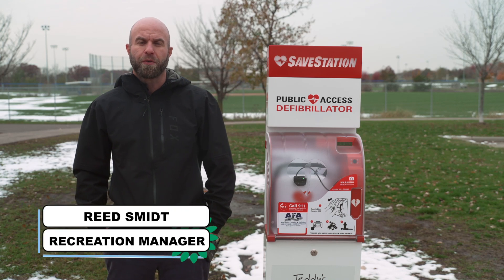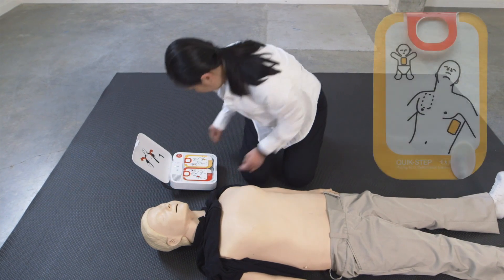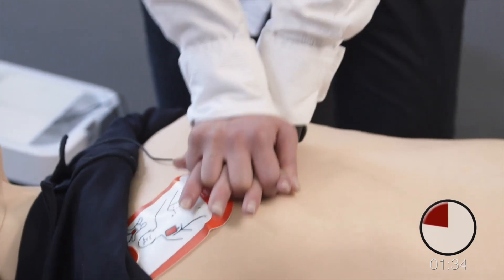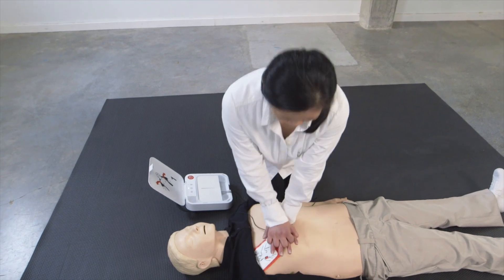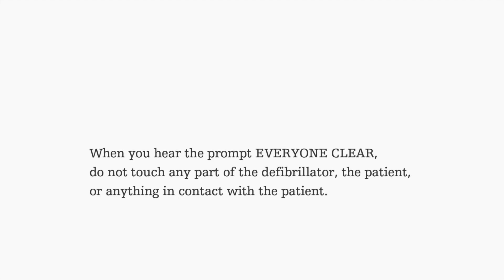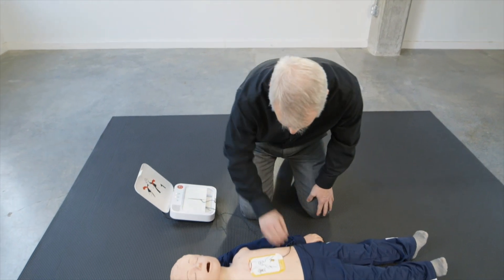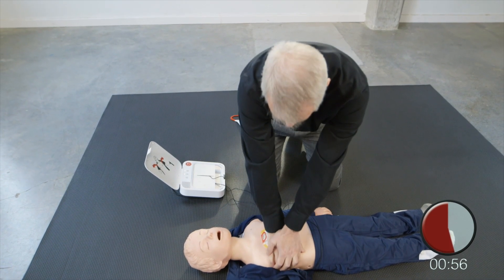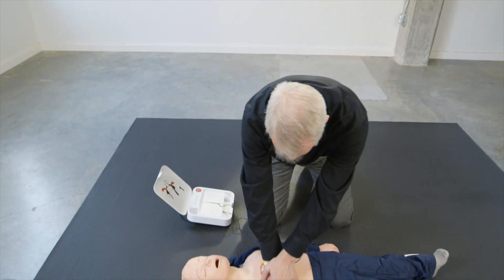How to use an AED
Sudden cardiac arrest can happen anywhere, at anytime, to anyone. The City of Woodbury and the Teddy's Heart Foundation have installed public AED stations in area parks.  These units are simple to use and essential to save a person suffering from sudden cardiac arrest.  This video will show you step-by-step how to use the AED.